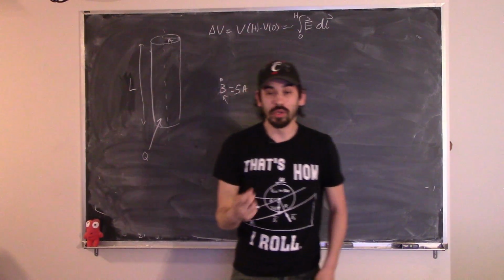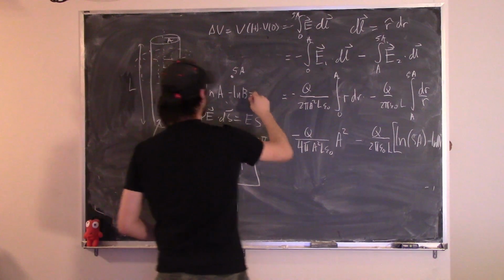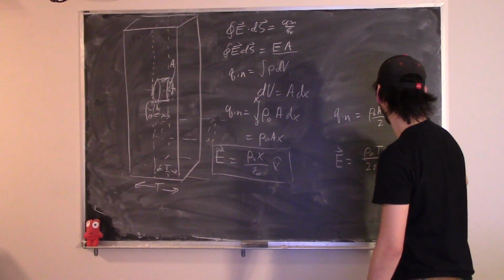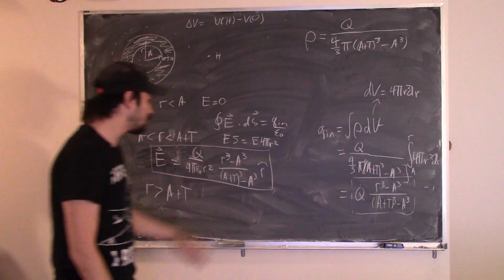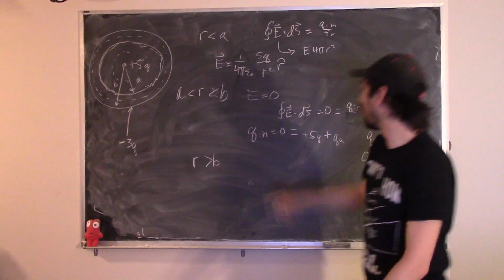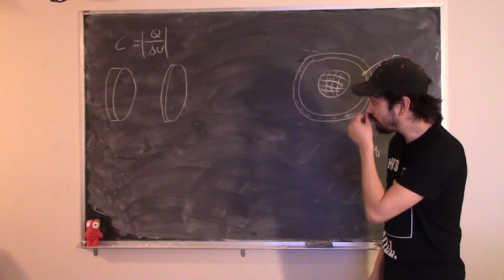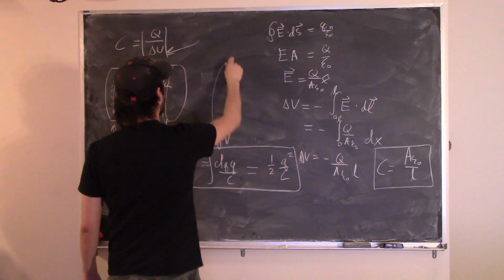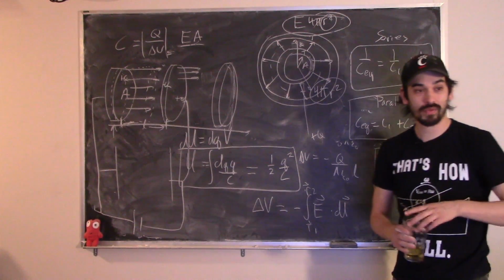Physics 1051 Exam 3 Review